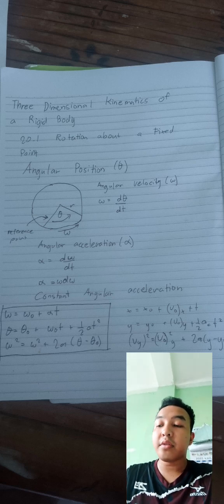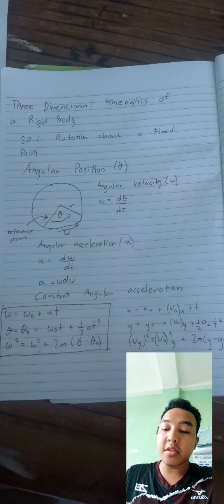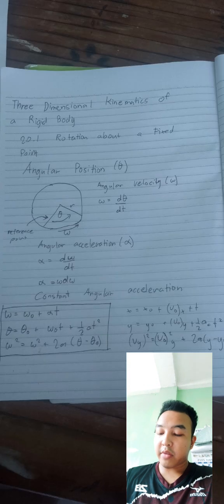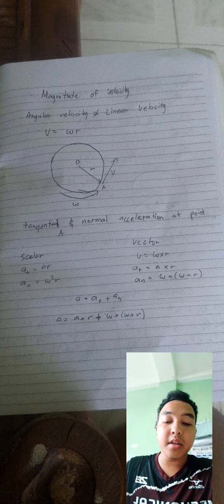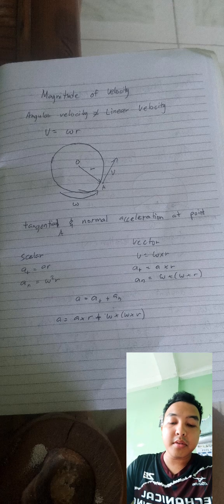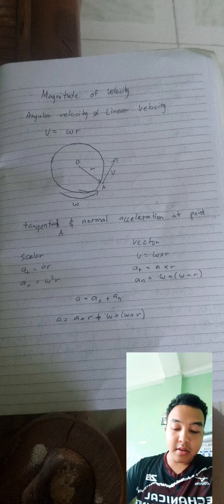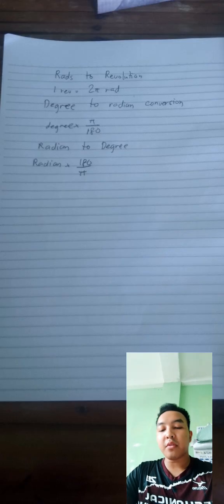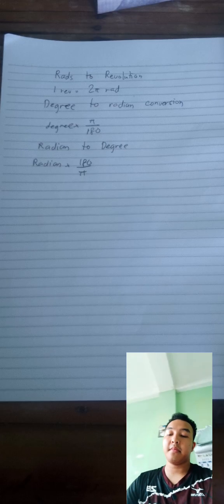3 DIMENSIONAL KINEMATICS OF RIGID BODIES- 20.1. ROTATION ABOUT A FIXED POINT